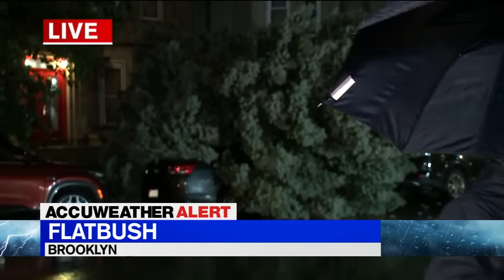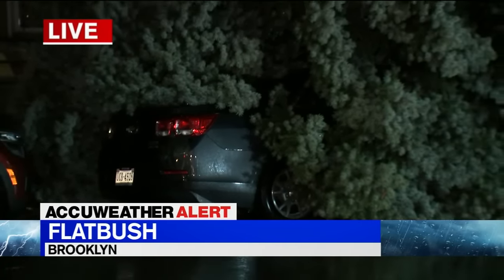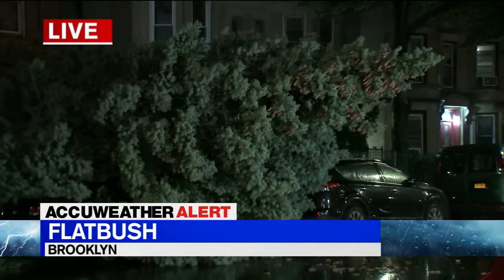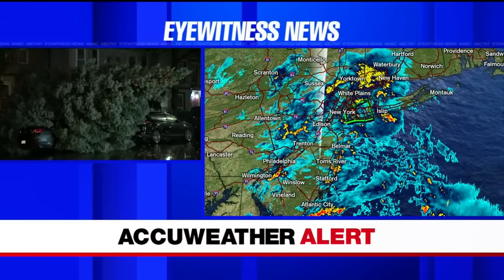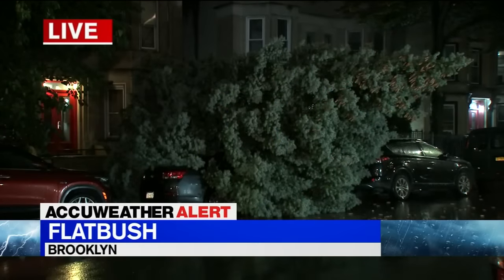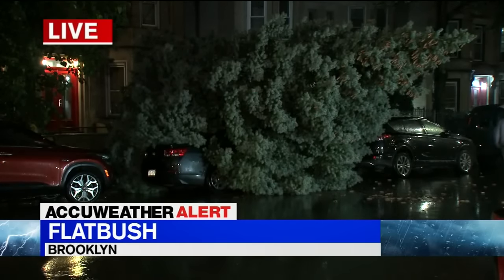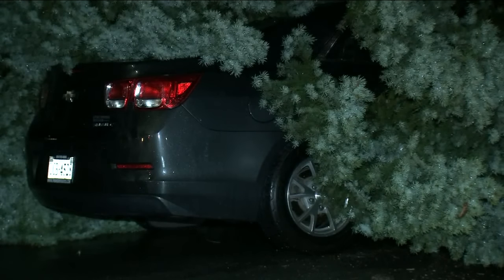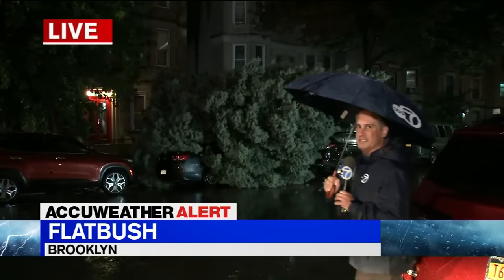Travel advisory issued for NYC ahead of potentially severe storm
A travel advisory has been issued for New York City as the Tri-State prepares to get hit by a storm that could bring heavy rainfall and flash flooding. Tom Negovan has the latest.